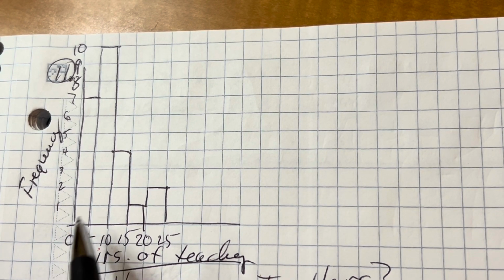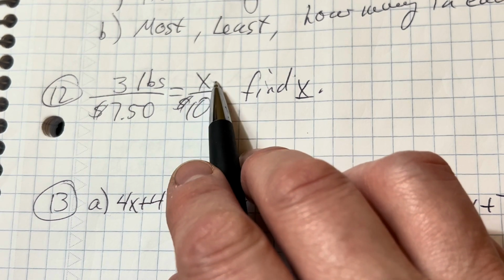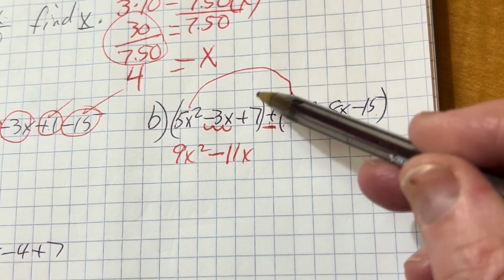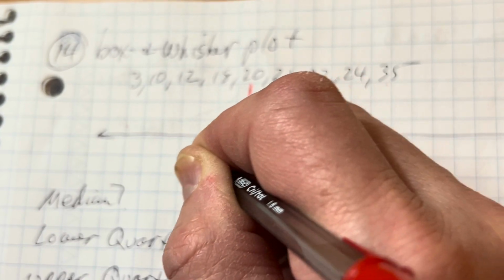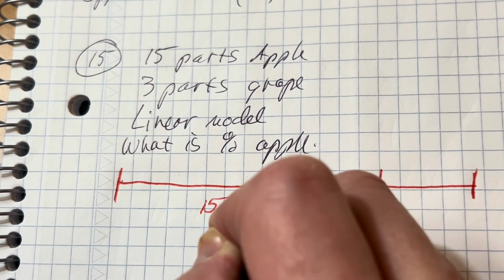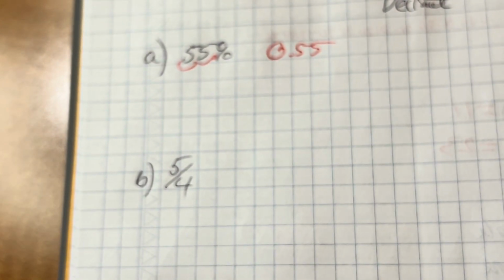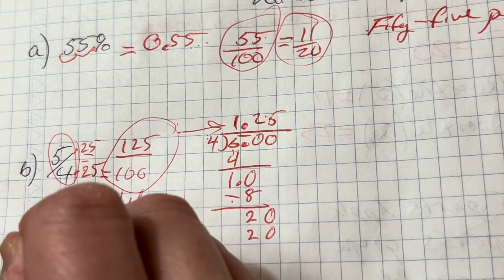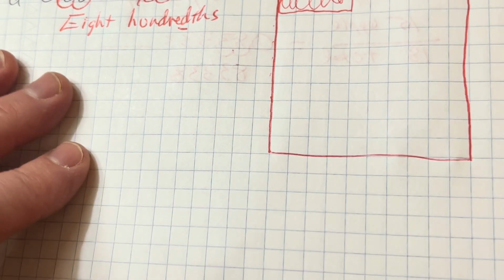Chapter 7 practice assessment, part 3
Chapter 7 practice assessment, part three, problems 11 through 16.